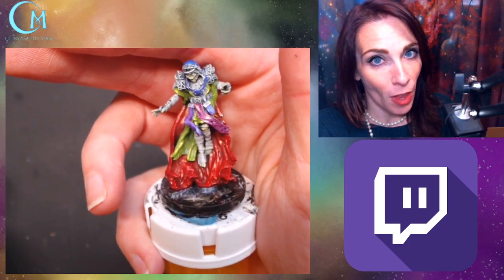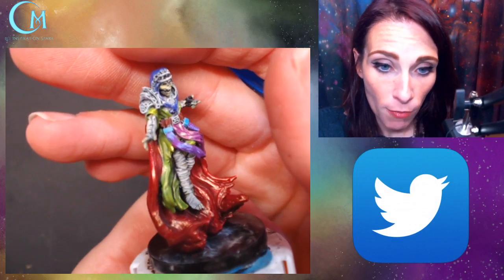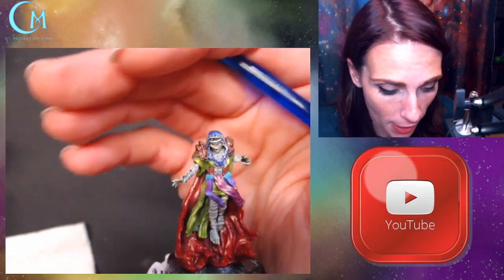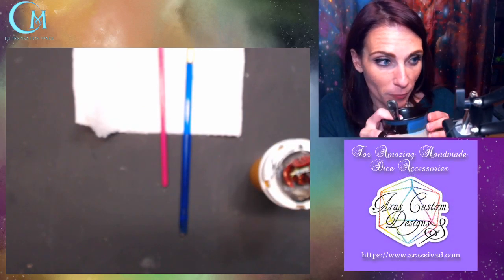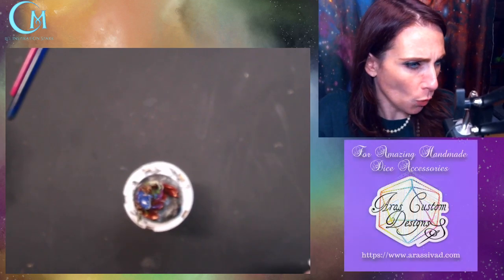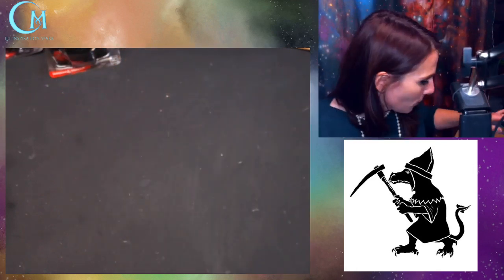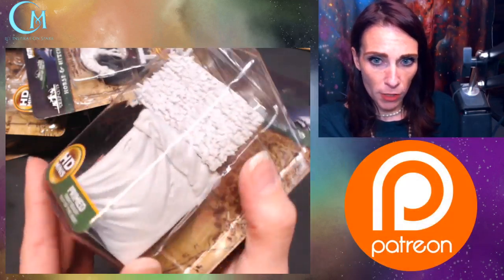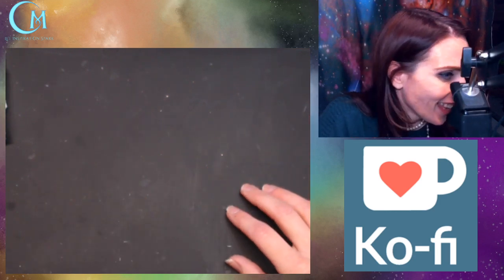Lunch Break Live Stream, Friday Edition: Part 2 for "What a Lich!" and WizKids Wave 10 Mini Unboxing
Ok so it's a lunch break on a Friday as I'm still playing catch up from getting back home from MACE. I'll work on completing this mini and catching you up on the happenings of the past weekend.

The WizKids minis from Wave 10 will be available for purchase 11/27/19

Things usually get started around the 5:00 mark for those on VOD mode.

Paints used today: Vallejo Game Color Line: Bonewhite, Dead Flesh, Stonewall Grey, Goblin Green, Hexed Lichen, Warlord Purple, Scarlet Red, Ultramarine Blue,
Color Shift Paints: Ceramcoat in Green, Blue Violet, and Purple. Folk Art Color Shift Raspberry Flesh and Plum Flesh

If you cannot remain respectful in the chat you will be banned. Please do not use profanity or your comment will be removed, and you risk being banned.

Music in stream is from TeknoAxe and/or YouTube Creator Studio and used with permission.
Please check the description after the stream as links, and more information will be provided.